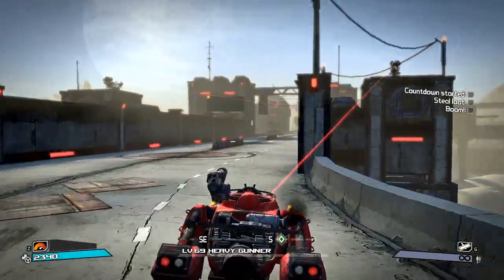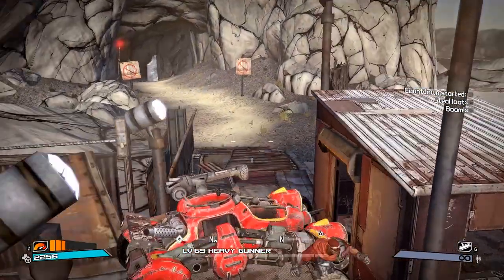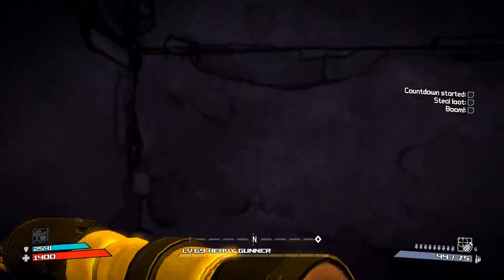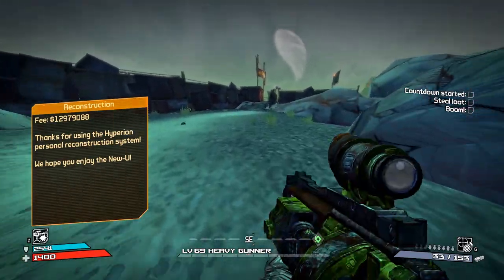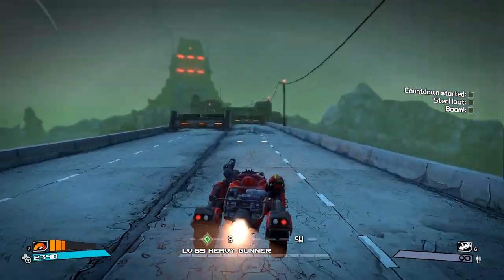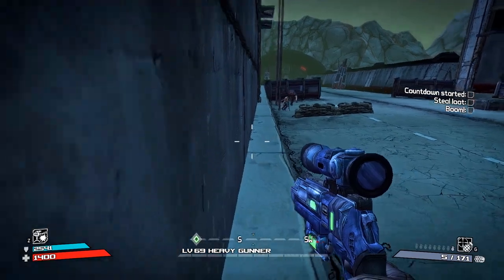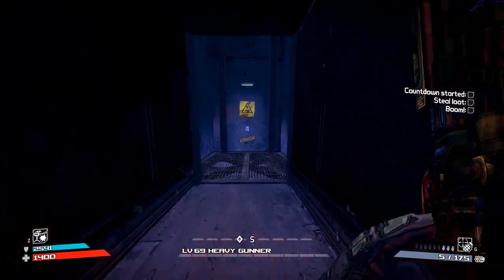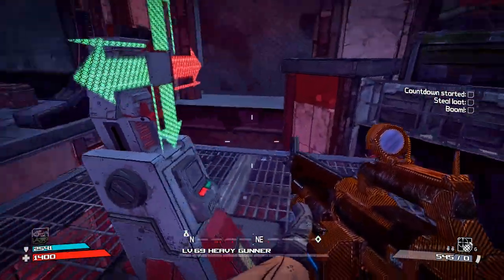Borderlands | Crawmerax And Knoxx Armory Run w/ Pearlescent Drop #2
Here is a farmory run with Roland. I also try to show you some cool tricks to improve your runs. If you enjoyed, then be sure to leave a "Like" ;)